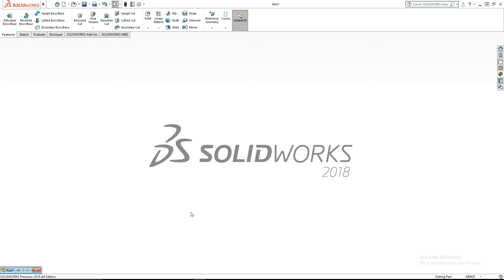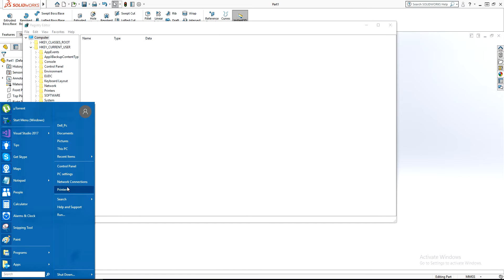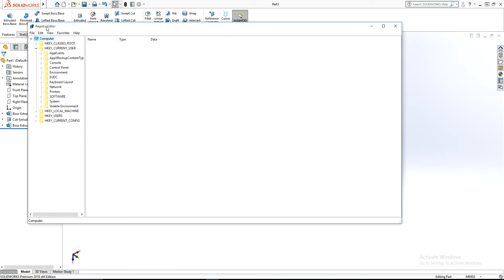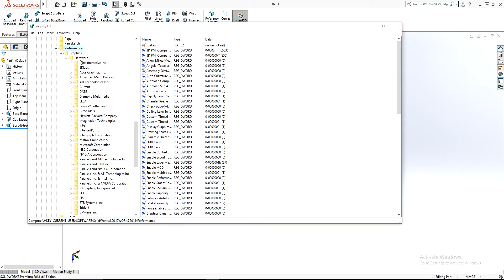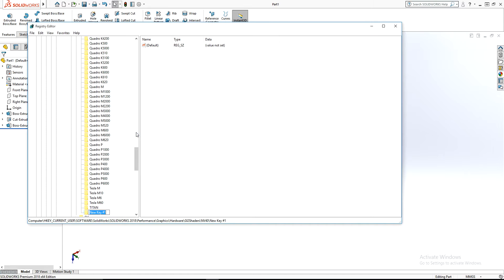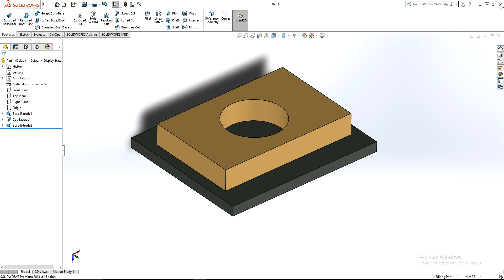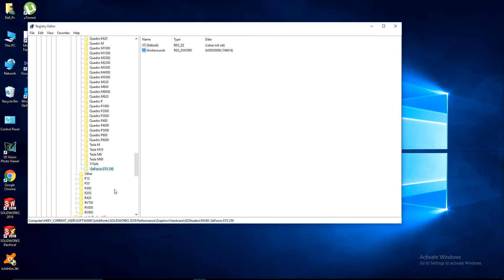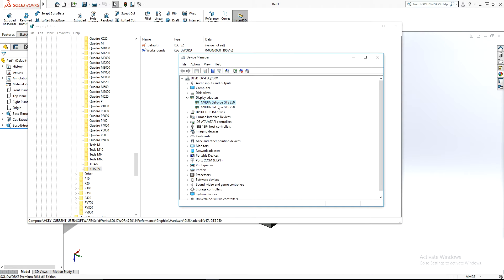Solidworks 2018 Realview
Watch Solidworks 2018 Realview